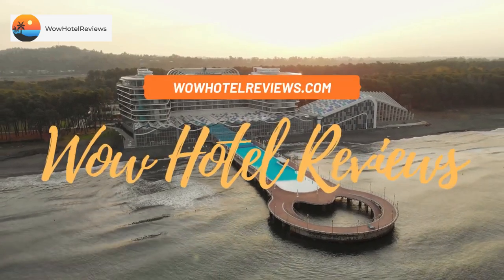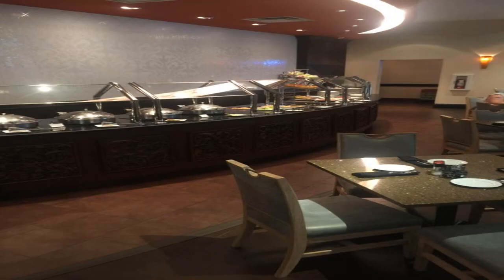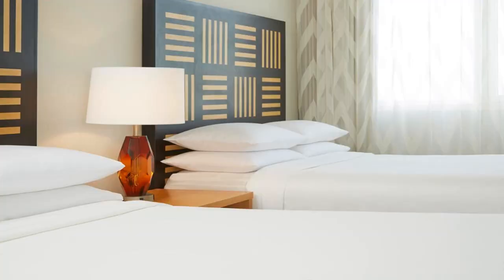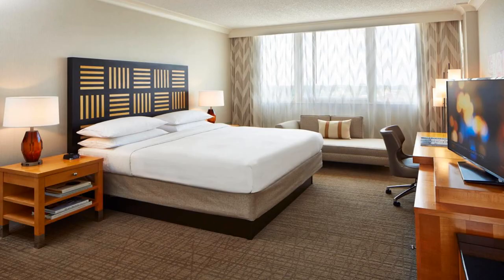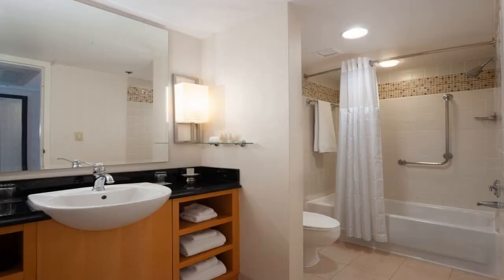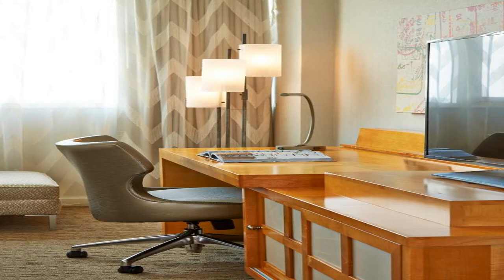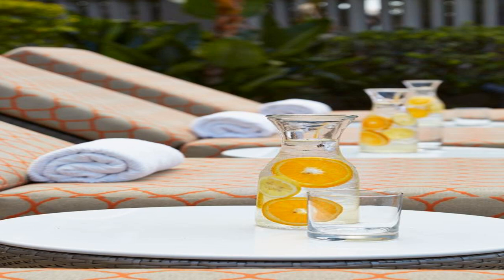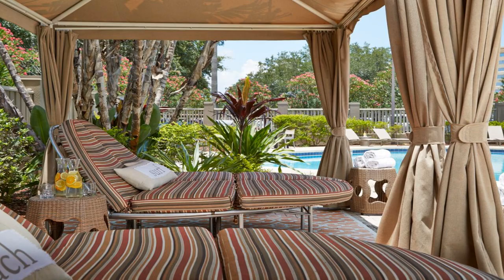Renaissance Orlando Airport Hotel Review - Orlando , United States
Renaissance Orlando Airport Hotel

Orlando International Airport and Walt Disney World are minutes from this hotel. The hotel offers on-site dining options and guest rooms with 32-inch(81 cm) LCD TVs.
Renaissance Orlando Airport Hotel features a microwave, mini-refrigerator and coffee maker in each room. All guest rooms are also equipped with iPod docking stations and spa bath amenities.
Guests can use the outdoor pool or the fitness centre at the Orlando Airport Renaissance Hotel.
Fresco Moderne Brasserie is open daily for breakfast, lunch and dinner. The Renaissance near Orlando Airport also offers the Malabar lounge and an on-site coffee shop.